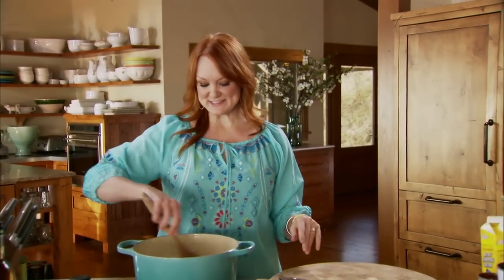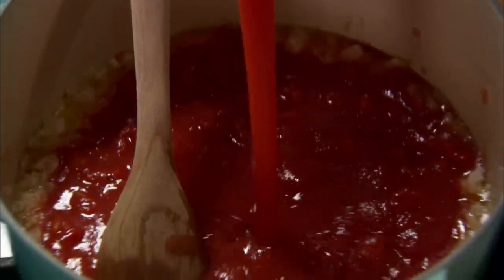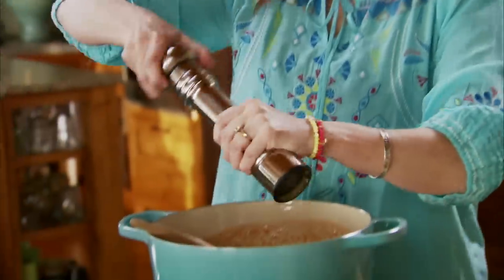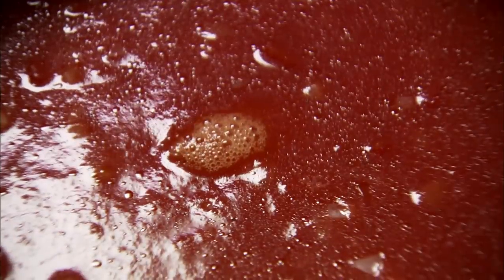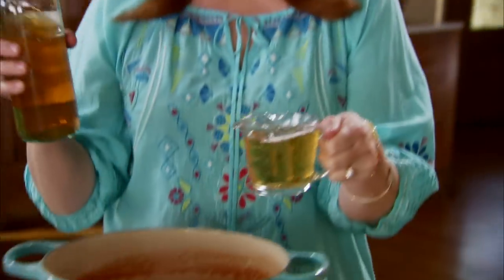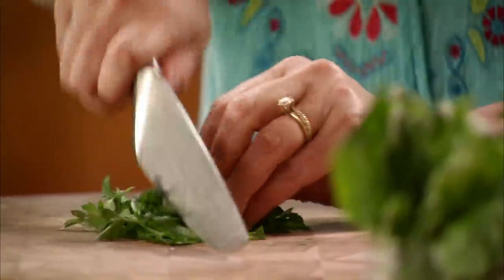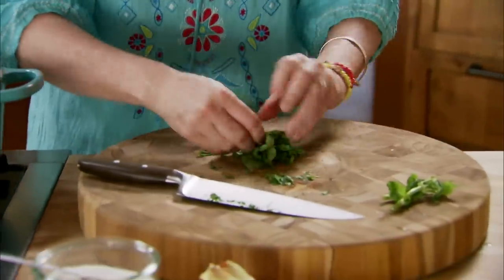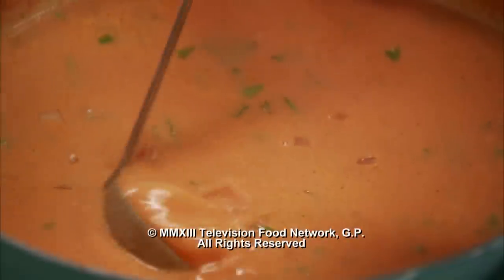Recipe of the Day: Ree's Best Tomato Soup Ever | The Pioneer Woman | Food Network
Sherry and heavy cream help to make Ree's Tomato Soup the best you've ever had.

Best Tomato Soup Ever
Total: 25 min
Active: 25 min
Yield: 6 to 8 servings
Level: Easy

Ingredients

1 medium white or yellow onion
6 tablespoons (3/4 stick) butter
Two 14.5-ounce cans diced tomatoes
One 46-ounce bottle or can tomato juice
3 to 6 tablespoons sugar
1 or 2 tablespoons chicken base, or 3 chicken bouillon cubes
1 cup sherry, optional
1 1/2 cups heavy cream
1/4 cup chopped fresh basil
1/4 cup chopped flat-leaf parsley

Directions

To begin, dice the onion. Melt the butter in a large pot or Dutch oven. Throw in the onion and cook until translucent.

Now dump in the diced tomatoes and stir to combine. Add the tomato juice.

Next - and this is important - in order to combat the acidity of the tomatoes add 3 to 6 tablespoons of sugar. Now, you'll want to start on the low side, then taste and add more as needed. Some tomatoes and juice have more of an acidic bite than others. (For what it's worth, and I realize it's not worth much, I use 6 tablespoons of sugar.)

Next, add 1 or 2 tablespoons chicken base to the pot. I added 3, and it wound up being a little too much.

Now you can add lots of freshly ground black pepper. Stir to combine, then heat almost to a boil. Then turn off the heat.

Add in the sherry if desired. Stir in the cream. Add the basil and parsley and stir.

Serve the soup warm!